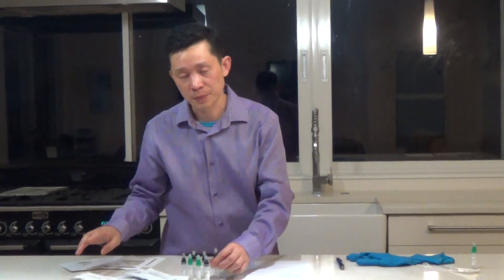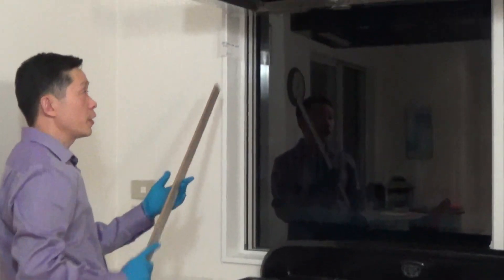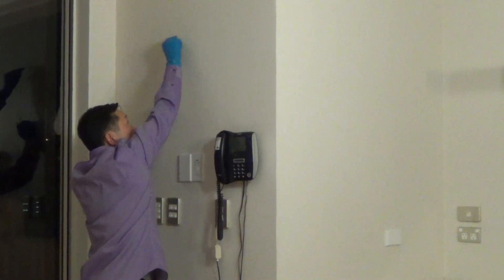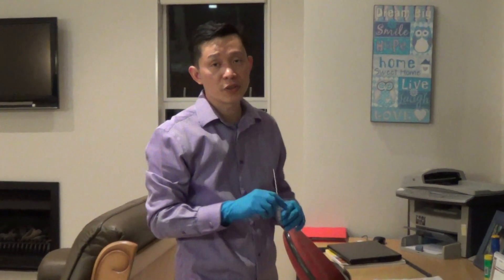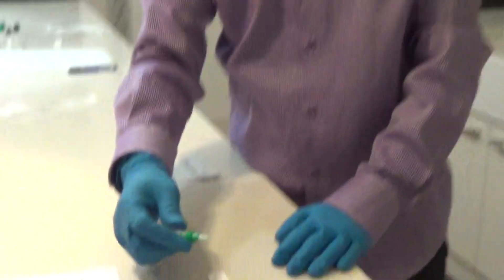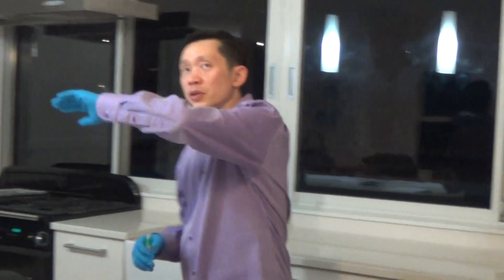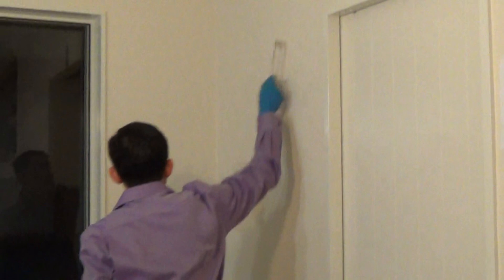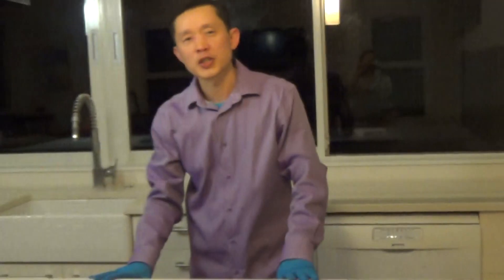Meth Test (D.I.Y surface swab test for Meth P Residue) DIY Home Meth P Testing Kit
meth test $8.50 each Meth Testing P Test P Testing P Lab test DIY Methamphetamine drug test p lab testing meth testing p testing Auckland p lab test NZ DIY p testing meth testing kit meth testing diy meth test kit p test nz meth lab meth testing for homes propertyy meth screening Auckland Wellington Christchurch Dunedin Otago Hawkes Bay Palmerston North Nelson New Plymouth Whangarie Whanganui whakatane

After watching our video you will learn how to swab like professional meth tester, you will save so much money doing it yourself without needing someone to rip you off. Too many cowboys out there, simple Google meth testing company rip off or meth testing company cowboys you will find out. We will teach you from A to Z. We have free phone support helpline to assist you and all our meth test kit with D.I.Y home meth testing kit come with full instructions. You are just not saving money, you are also doing yourself a favor learning the science involve testing your house or rental. please watch our next video of the actual footage taken from a meth contaminated house to prove our product works. You can now test your rental and your house confidently . ONLY AVAILABLE IN NEW ZEALAND our free helpline is 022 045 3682 Distributor required in Australia and NZ South Island for bulk pricing